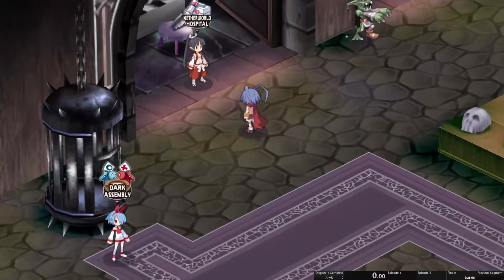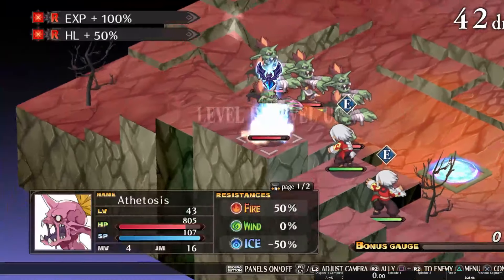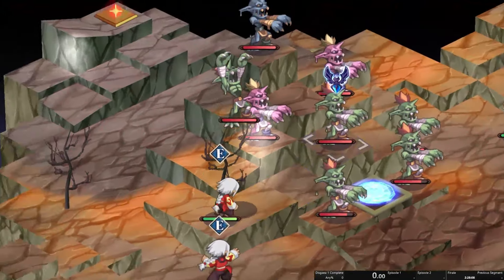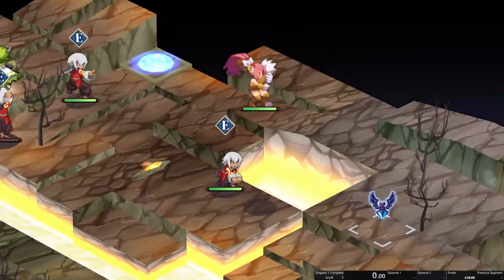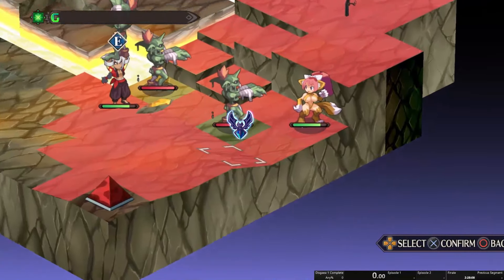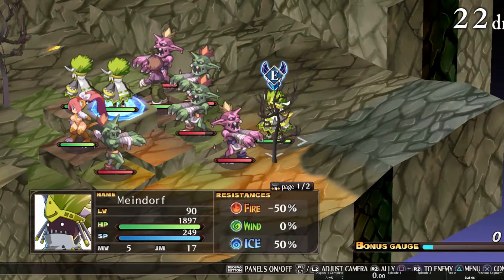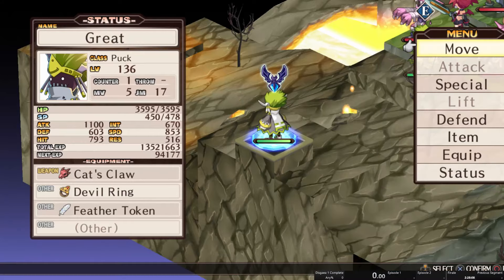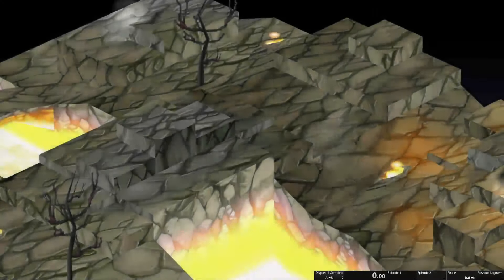Disgaea 1 Complete any% speedrun episode 7 tutorial